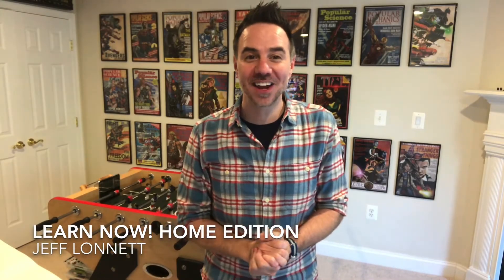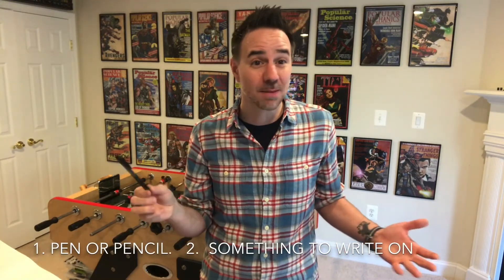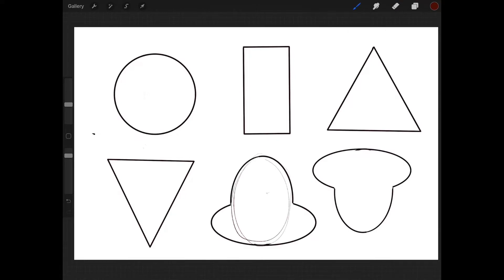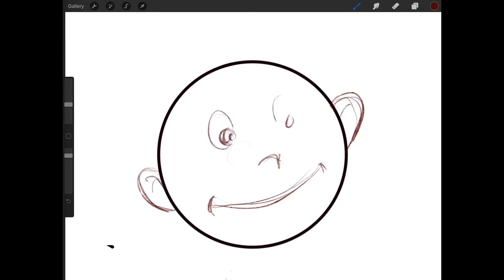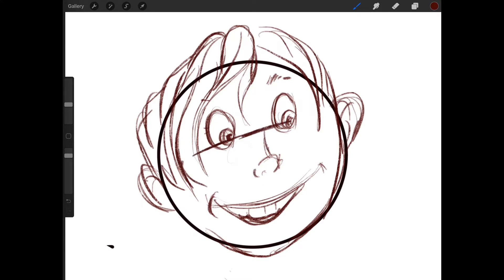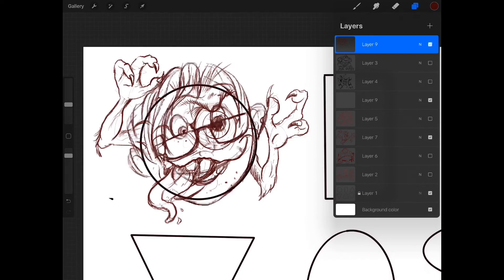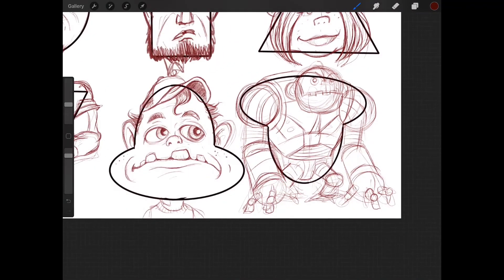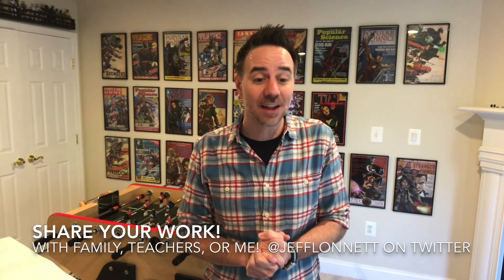Learn Now! Home Edition: Want To Be A Creative Thinker? Try Cartooning with Shapes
In this edition of Learn Now Home Edition, Education Specialist Jeff Lonnett continues teaching. In this video, he helps students of all ages build their creative and critical thinking skills by cartooning with shapes!